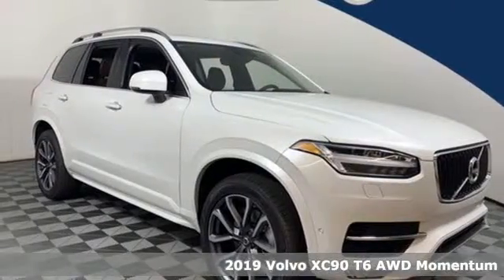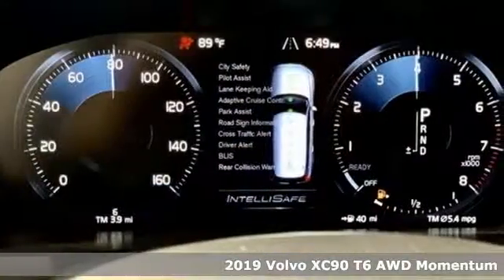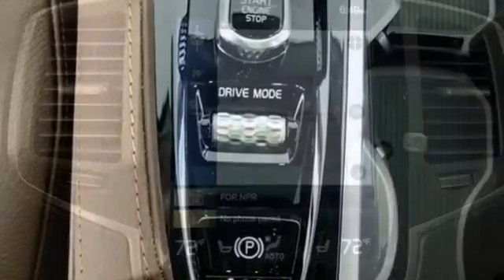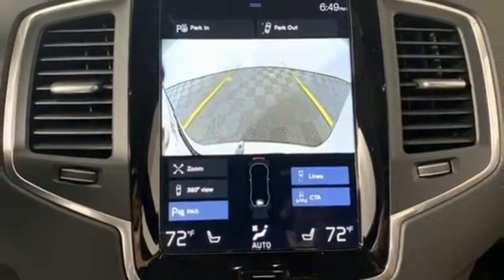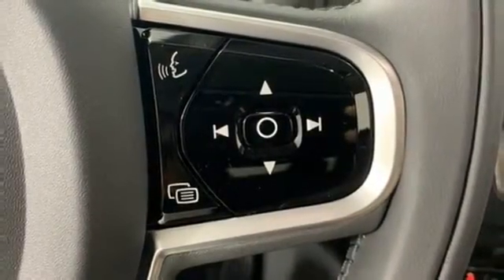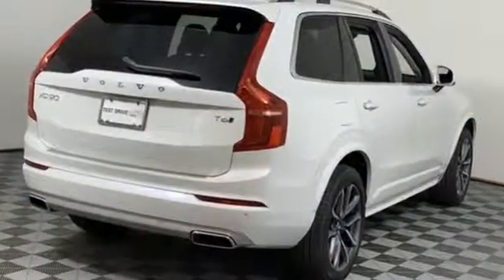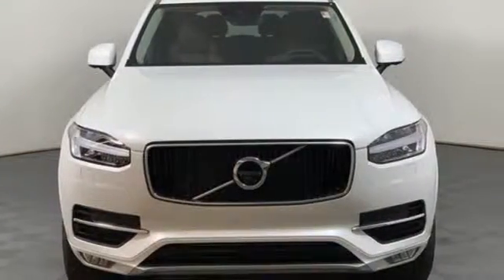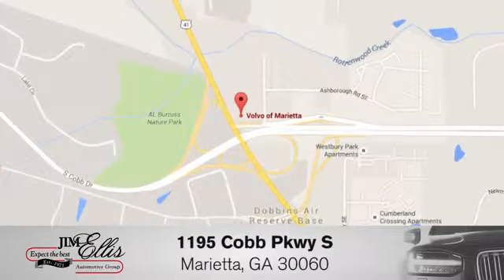New 2019 Volvo XC90 Marietta, GA Atlanta, GA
Year: 2019
Make: Volvo
Model: XC90
Trim: T6 Momentum
Engine: I4
Transmission: Automatic with Geartronic
Color: White
Interior: Maroon Brwn
Stock #: TV5996
VIN: YV4A22PK0K1489429
2019 Volvo XC90 T6 Momentum

Address:
1195 Cobb Parkway S